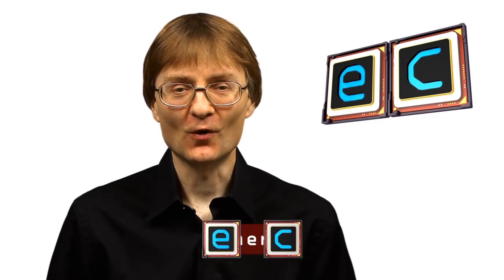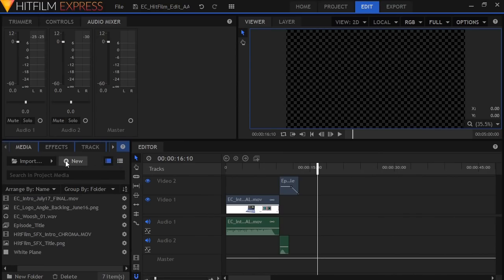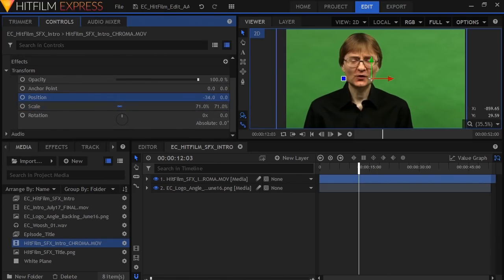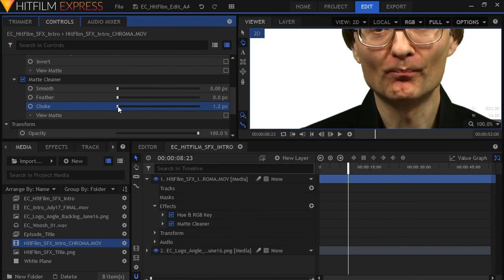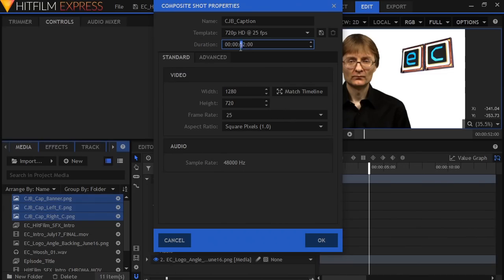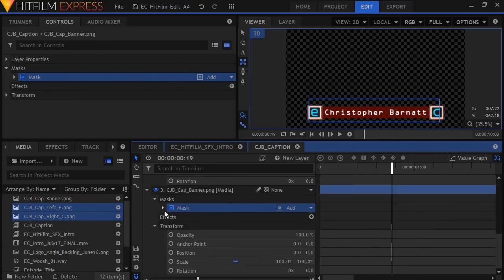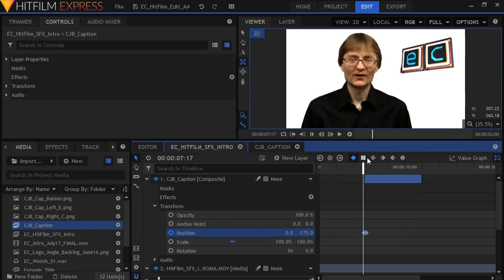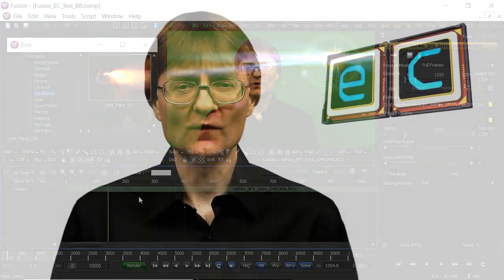HitFilm Express Compositing & Motion Graphics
HitFilm Express composite shot (green screen) and motion graphics tutorial.

You can learn more about HitFilm Express and other free video editing software in my video on the “Top Seven Free Video Editors”

And you may enjoy my recent book “Digital Genesis: The Future of Computing, Robots and AI”